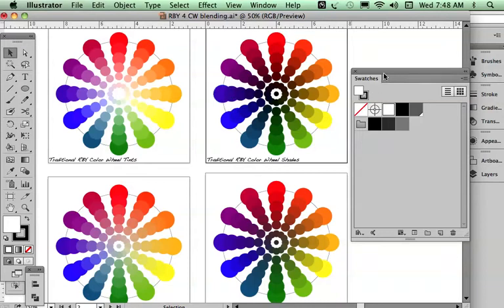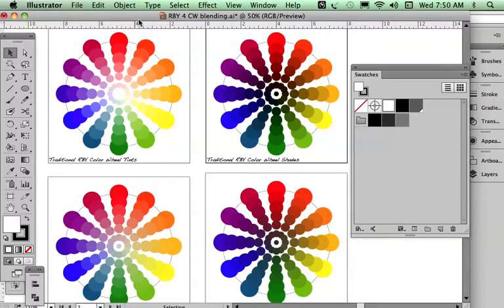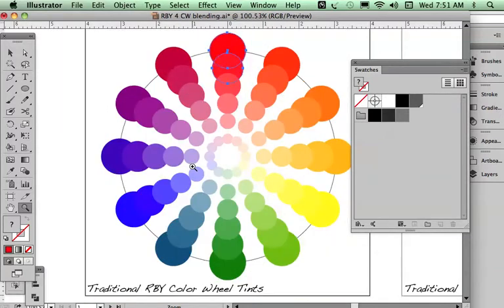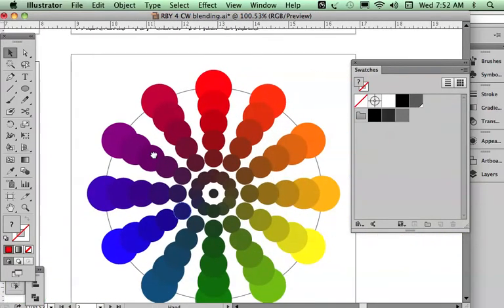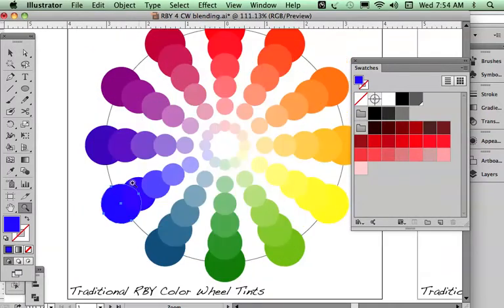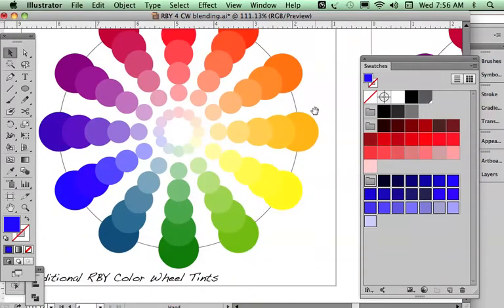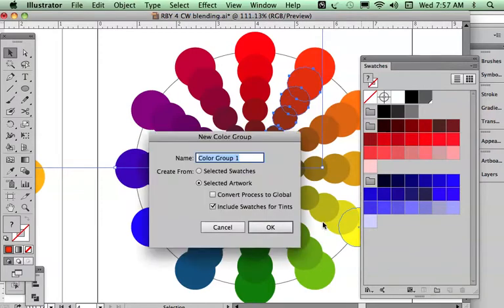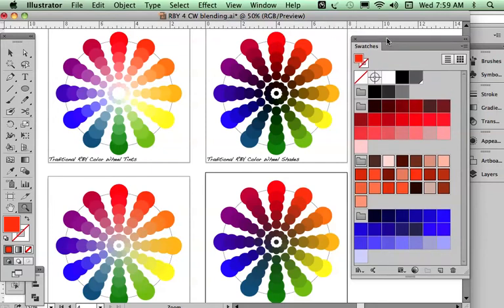ART120 Traditional CW 3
This video details the steps to take to select colors and organize them into groups in the swatches panel. The next and last video of this series, ART120 Traditional CW 4 will explain saving, exporting, and importing swatches.